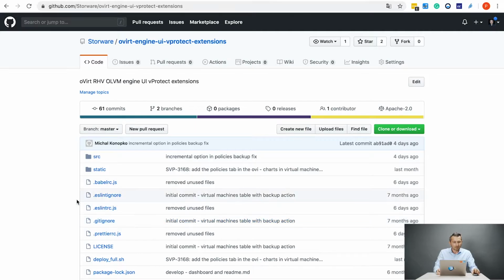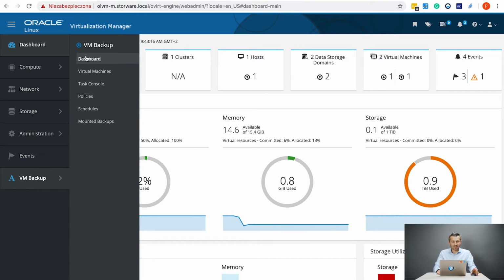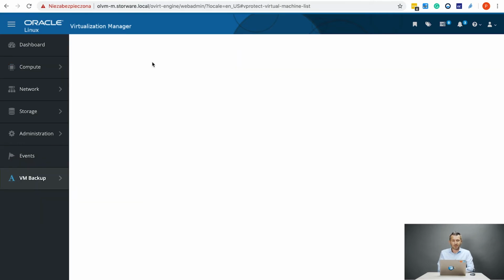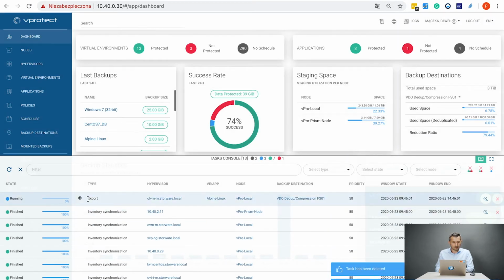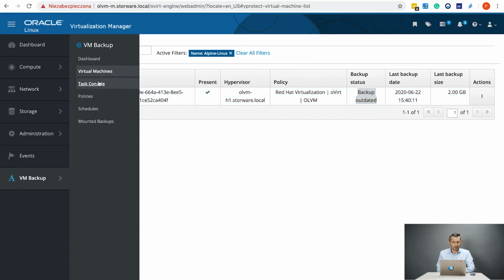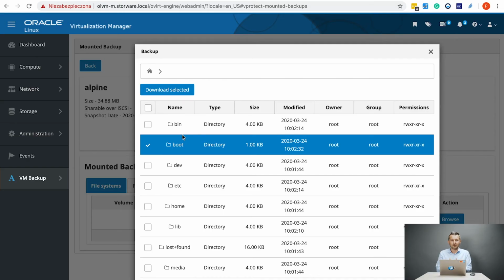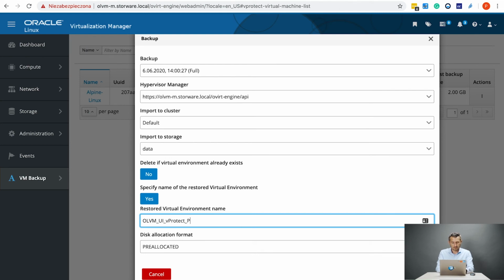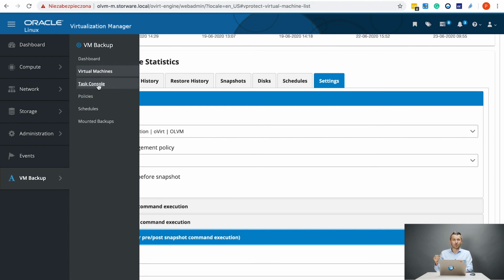vProtect Oracle Linux VM UI Plugin – manage backup & recovery operations from a single pane of glass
The integration with the OLVM Virtualization interface allows administrators to perform most of the basic operations without logging into the Storware dashboard.

Please note that vProtect has become part of Storware Backup and Recovery since 2022. Find out more about how we improved our solution

Simply and intuitively it allows, for example, to assign virtual machines to selected backup policies, perform backups or restore selected machines on demand.

The plugin is freely available on GitHub, what’s more, vProtect is FREE to use in the environments up to 10 VMs. So if you’re looking for a reliable and future-proof data protection solution for oVirt VMs, Red Hat Virtualization or Oracle Linux VM just give it a try.